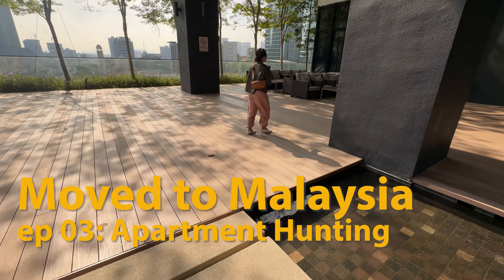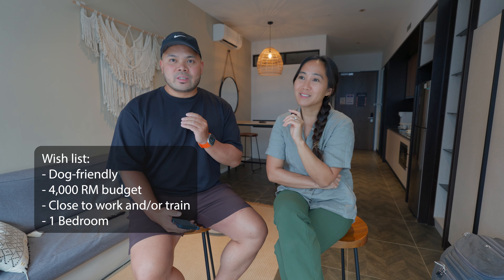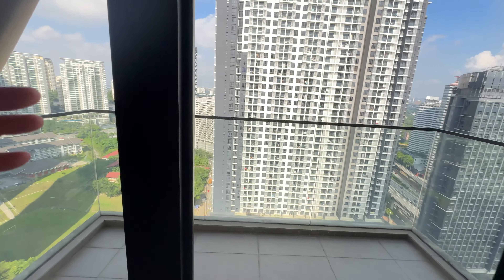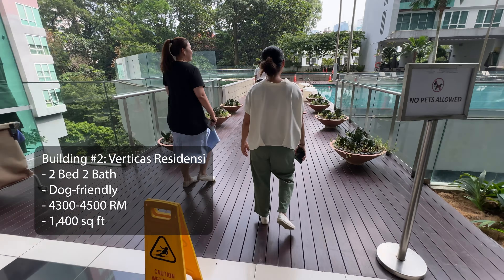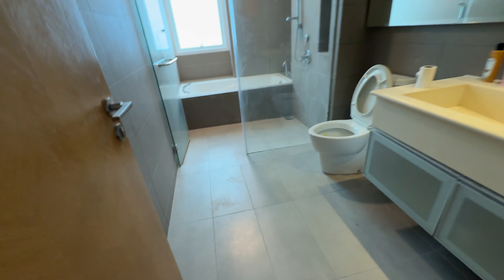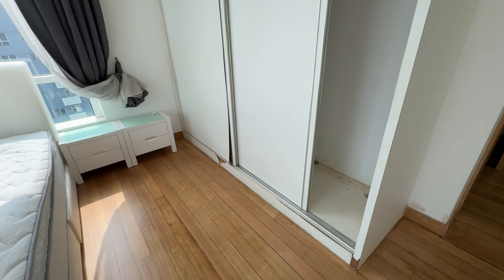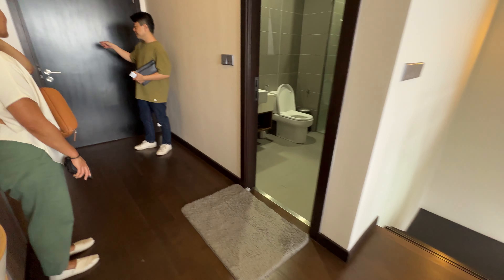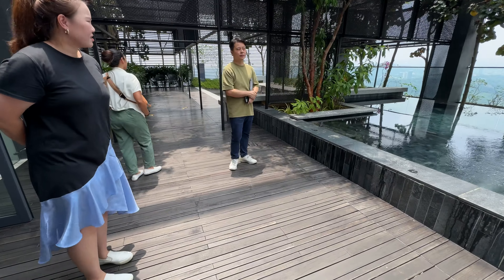Apartment Hunting and Condo Tours in Kuala Lumpur, Malaysia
We left New York City and moved to Malaysia. We check out several apartments in Kuala Lumpur to find our new home. One of the big priorities was to find a dog-friendly condo so we can bring our dog over from the United States. The buildings we checked out are Novum, Verticas, and Goodwood. There were pros and cons to each one. Let us know which one you liked. We sent an offer on one of the apartments. We'll let you know if it goes through.